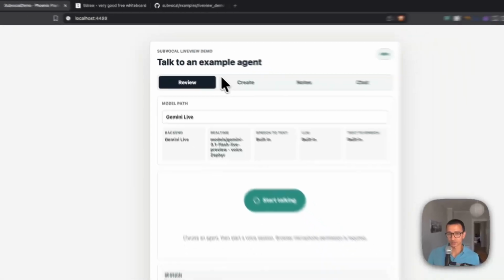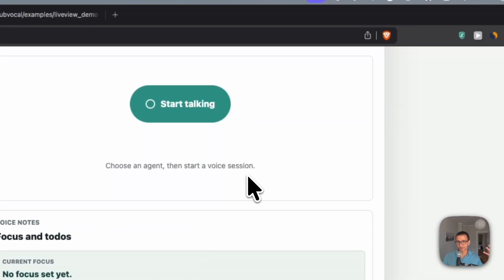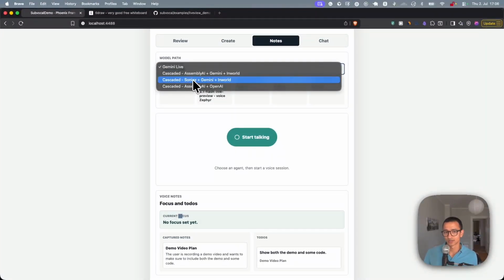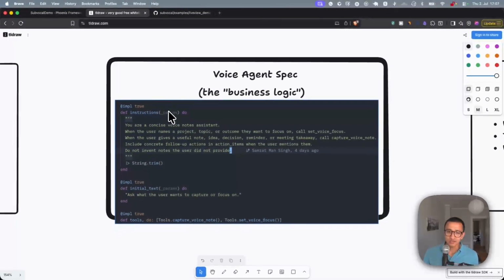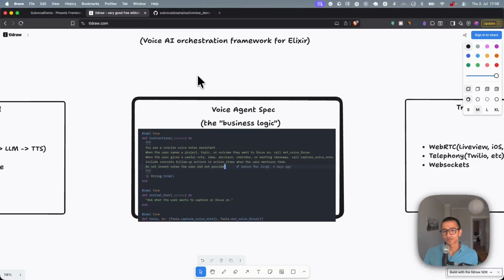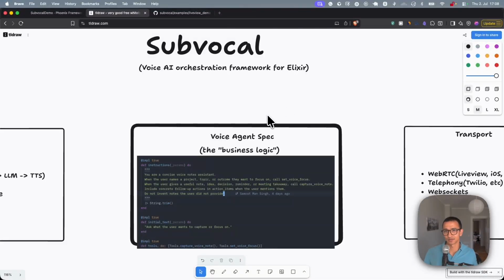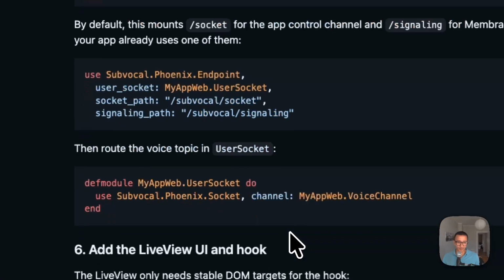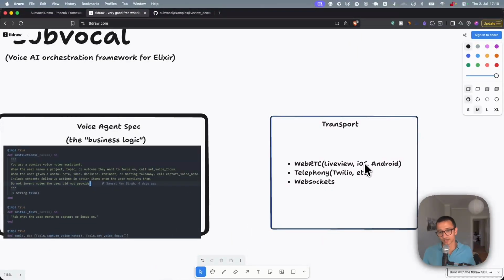Subvocal: voice AI agents in Elixir